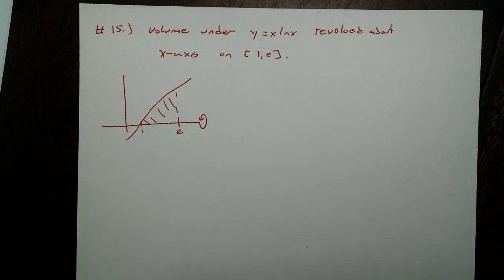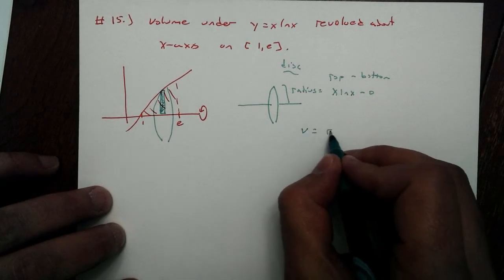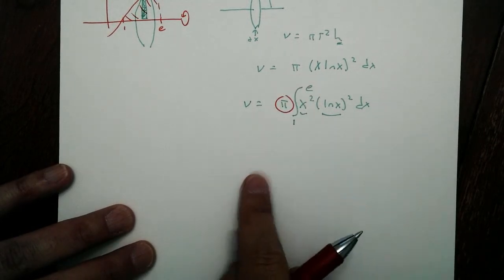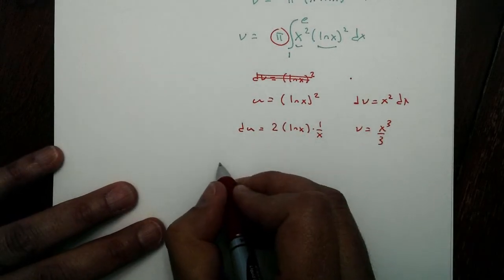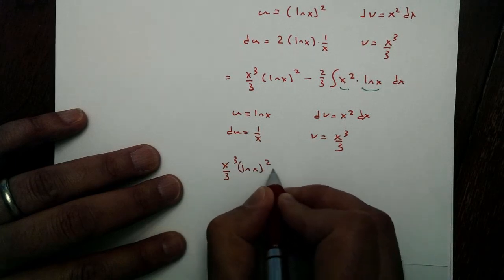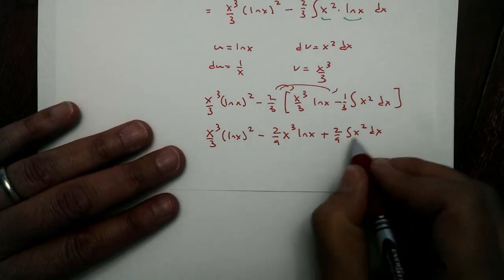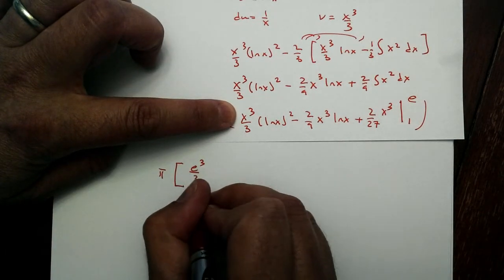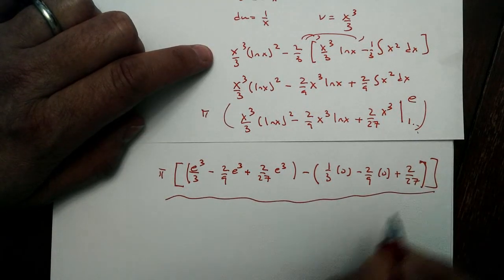Partials Day 2 Mr Wernau does your HW Part 3